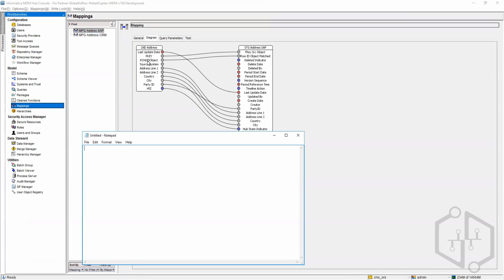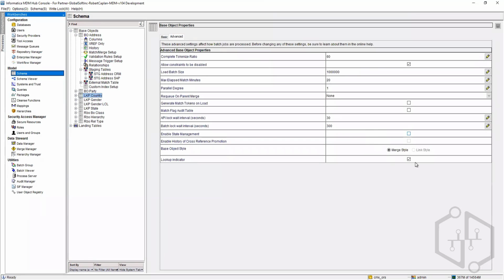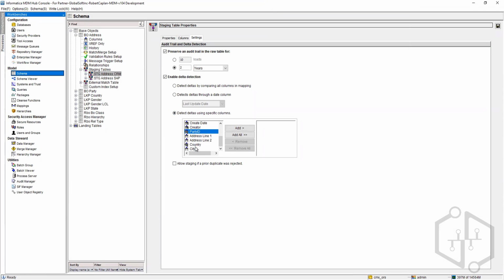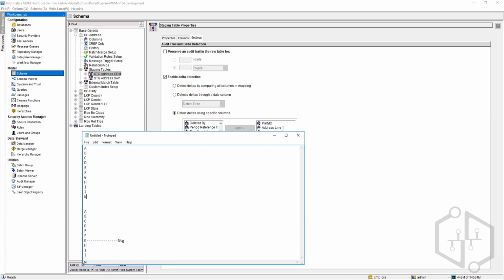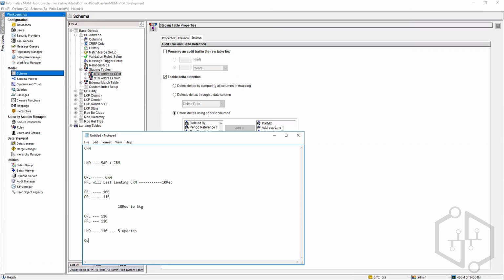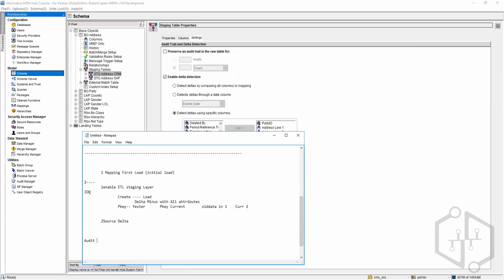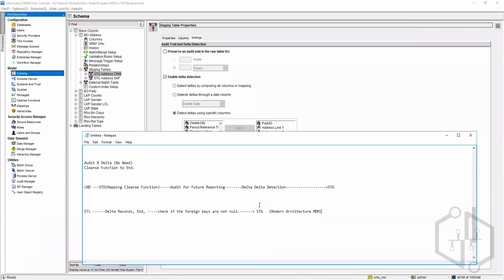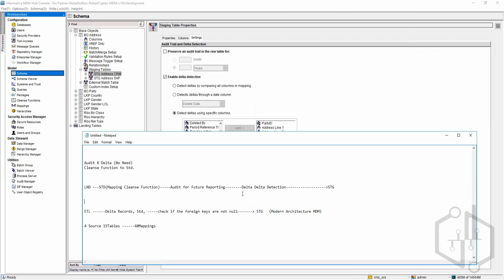Informatica MDM Training | Informatica MDM Tutorial for Beginners | uDemand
In this Informatica MDM training for beginners, you will learn about the Informatica MDM product, Delta Detection, and Audit Trail. You will also get a Informatica MDM tutorial for beginners that will help you get started with using Informatica MDM.